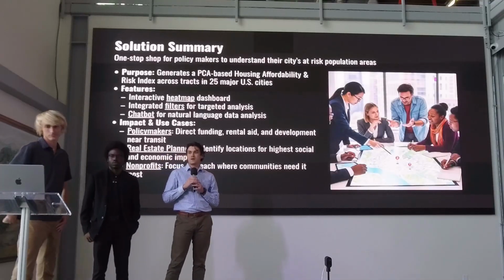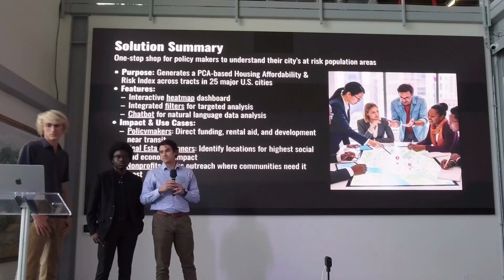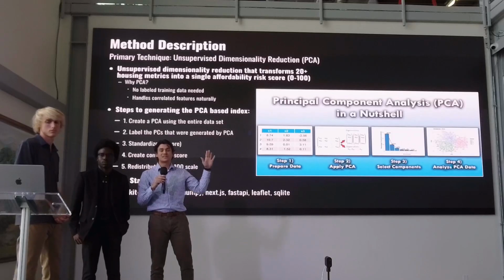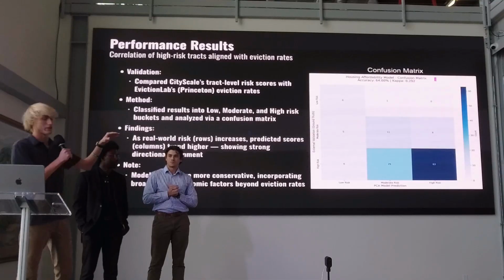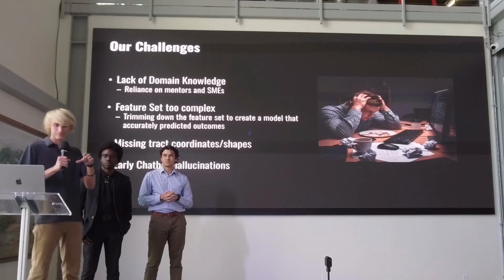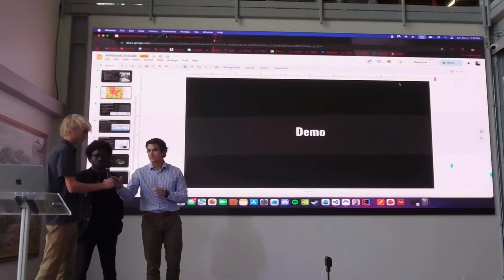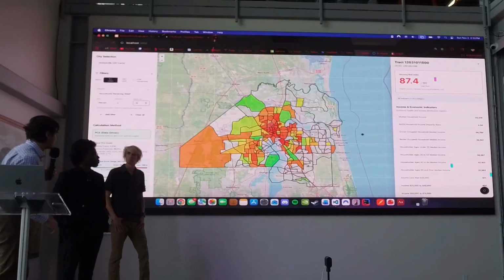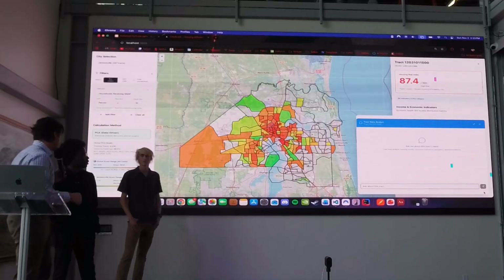AI for Affordable Neighborhood Indexes – Team CityScale Presentation | 2025 AI for Good Hackathon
Join Andrew Mahorner, Thomas Marconi, and Schmidt Joseph from Team CityScale as they present their innovative AI solution for the Problem Case: City and Tract-level Affordability Indexes. This presentation was part of the final round of the 2025 AI4Good Hackathon. Team CityScale won the third-place award.

About the AI4Good Hackathon
The 2025 AI for Good Hackathon was a 48-hour event where teams of students used data science and AI to tackle pressing social challenges. The final presentations were held on November 2nd at The Link in Ponte Vedra, FL. The event was proudly hosted by the Florida Data Science for Good (FL-DSSG) and the University of North Florida (UNF).

Team Members: Andrew Mahorner, Thomas Marconi, and Schmidt Joseph